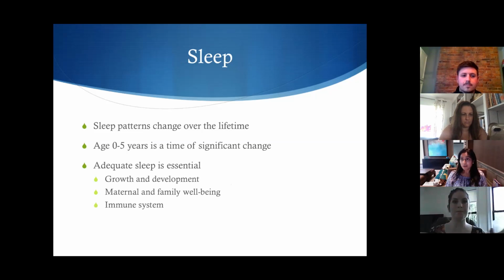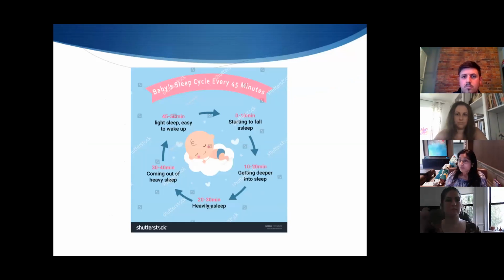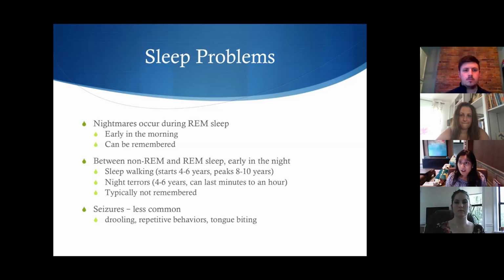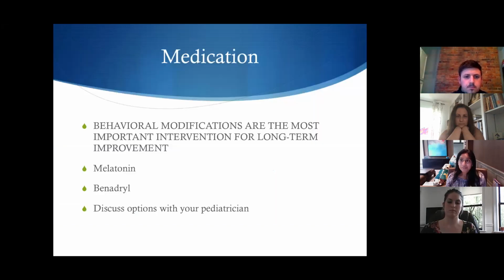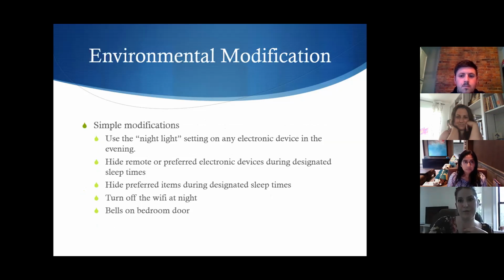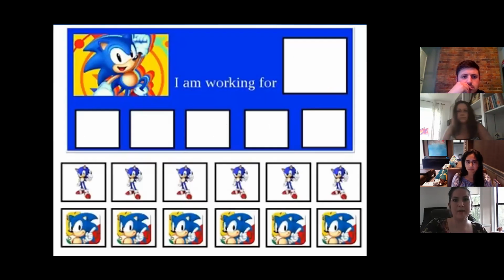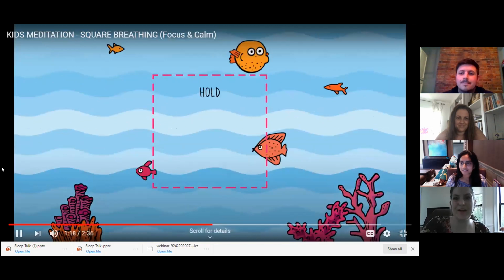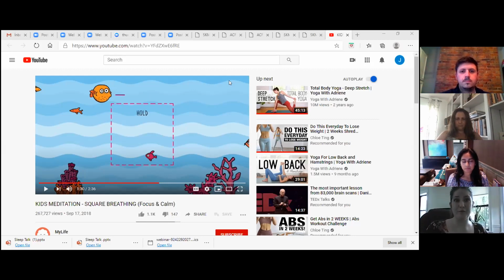Sweet Dreams: ASD and Sleep